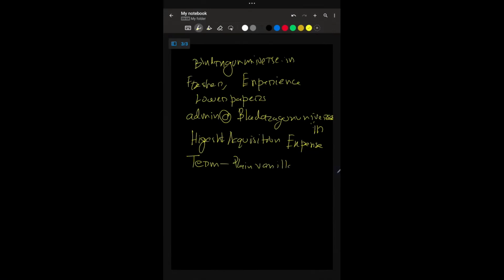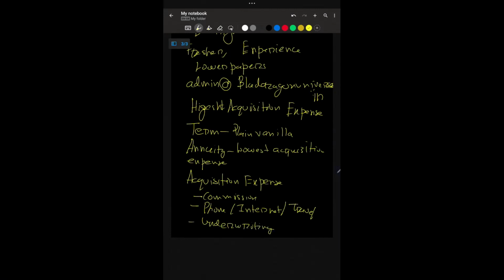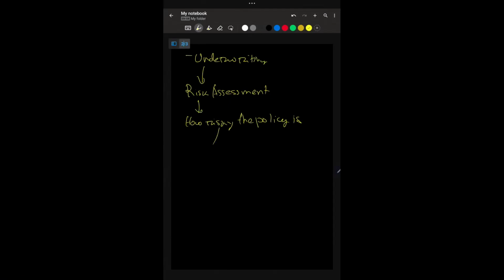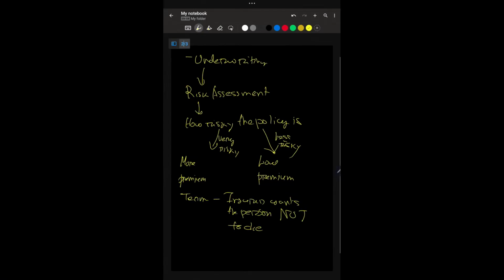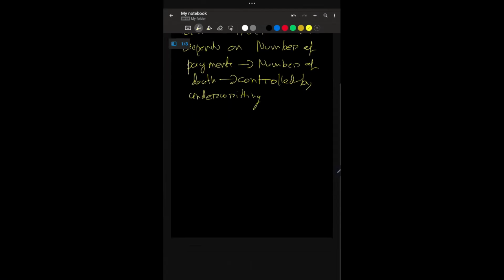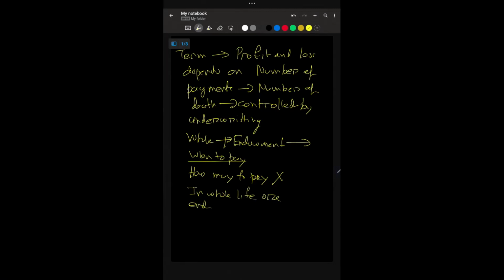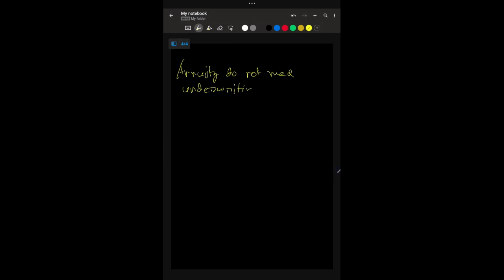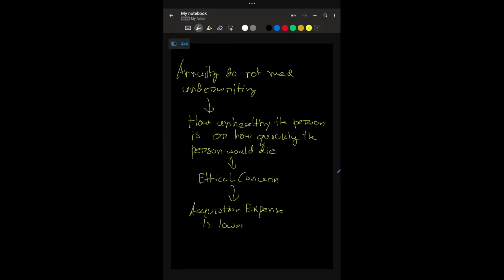Highest Acquisition Expense